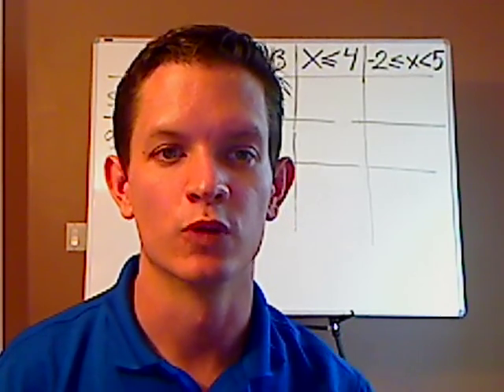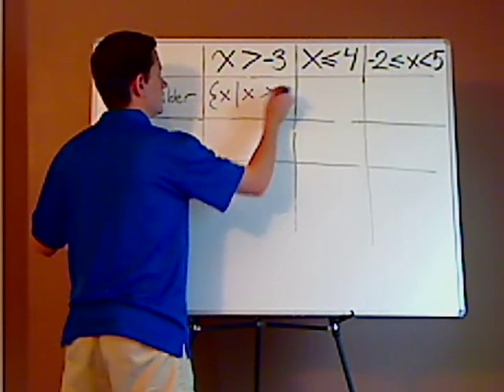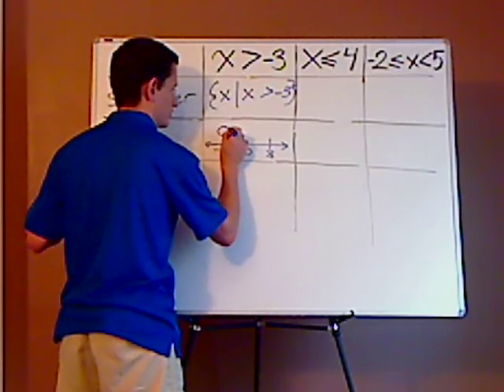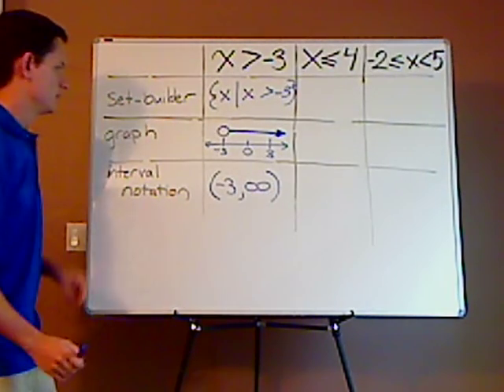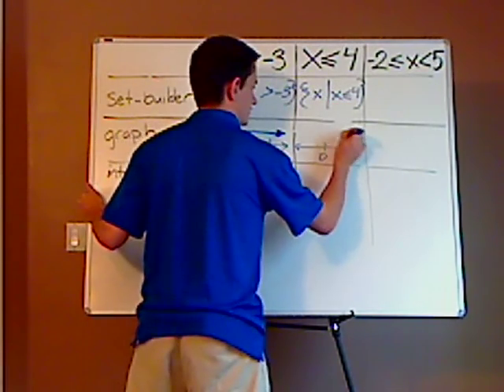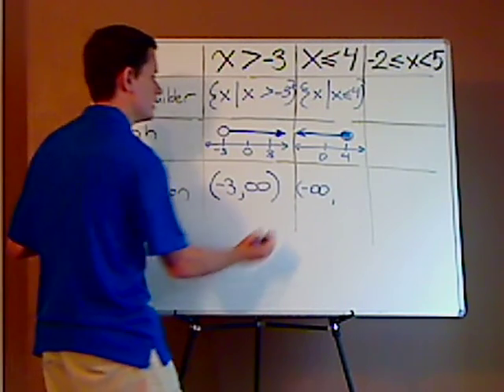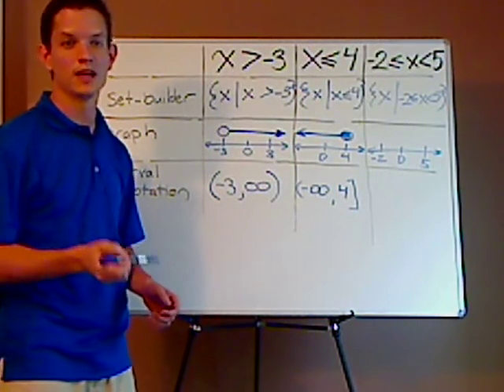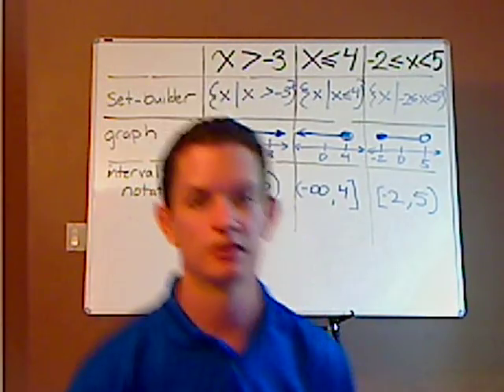algebra - inequalities - set-builder notation, graphs, and interval notation - concept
Three basic examples of inequalities demonstrating how to put them in set-builder notation, graphs on a number line, and interval notation.